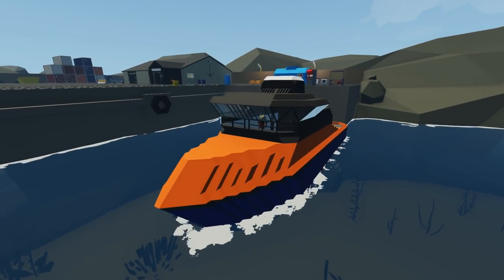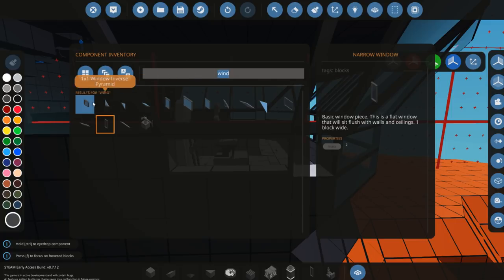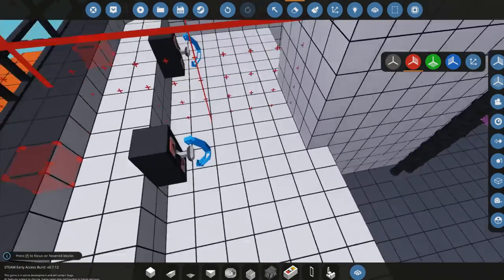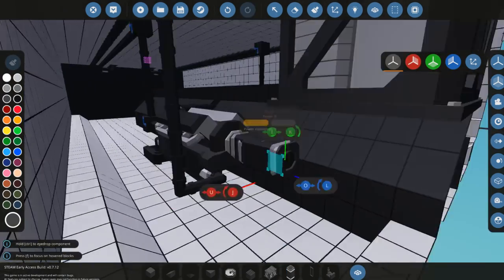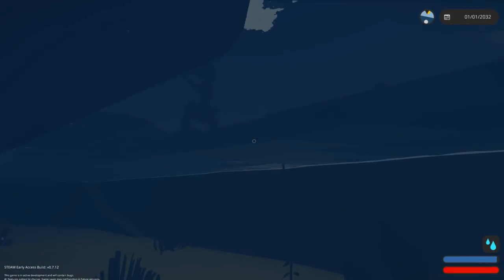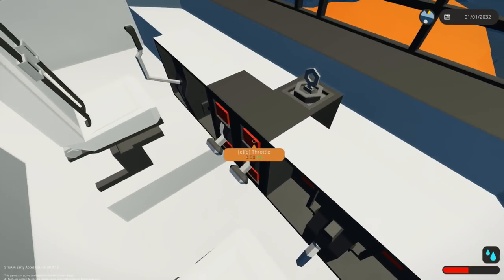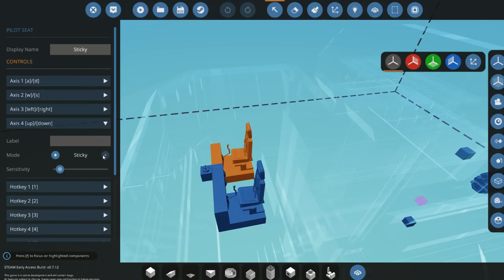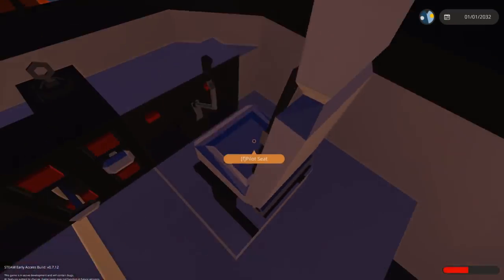Engines Wont Run Without Fuel! - Stormworks: Build and Rescue - Coastguard - Part 3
Well, last time we put the engines in, this time we need to actually make them work. They dont work without fuel. As always, I hope you guys enjoy the video!